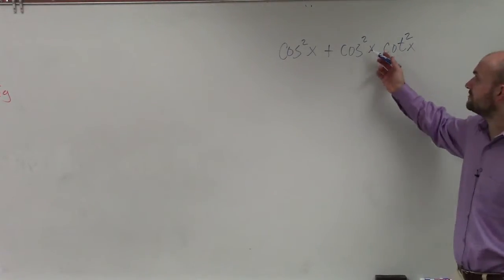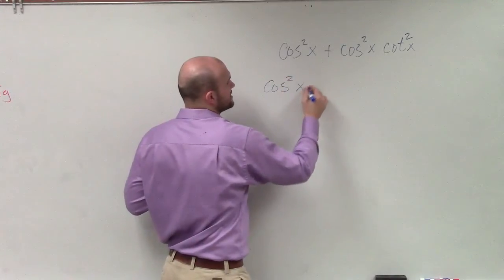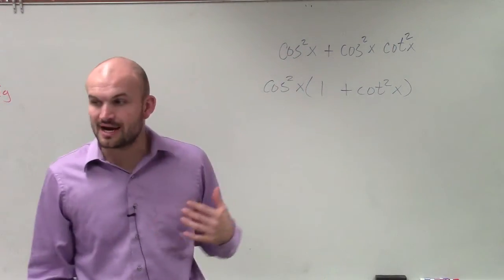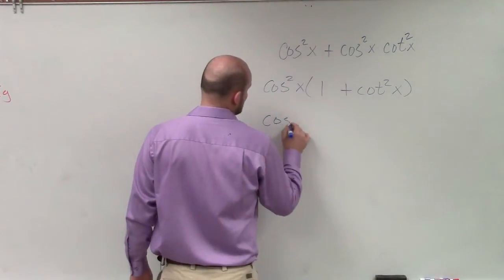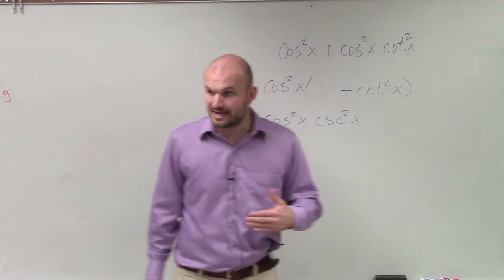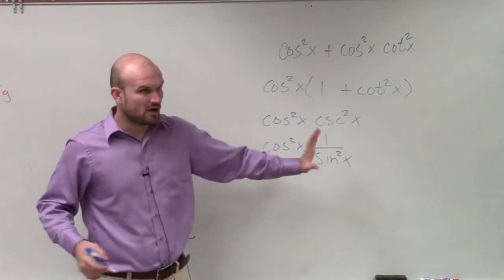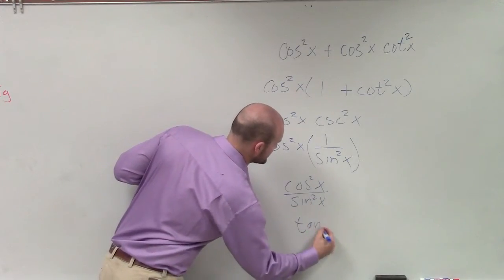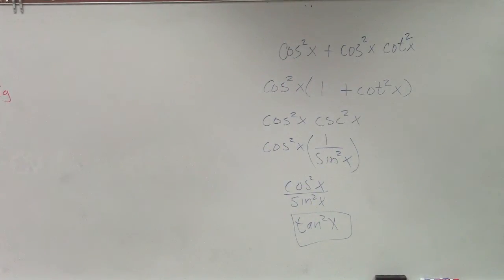Learning how to factor a trigonometric expression to simplify